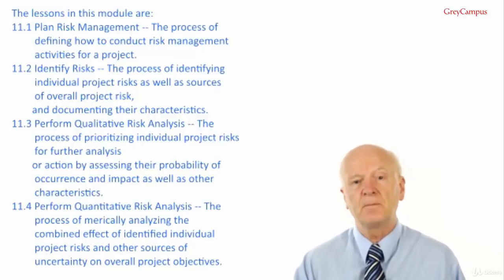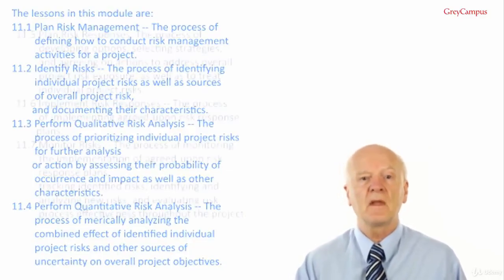12 060 Project Risk Management